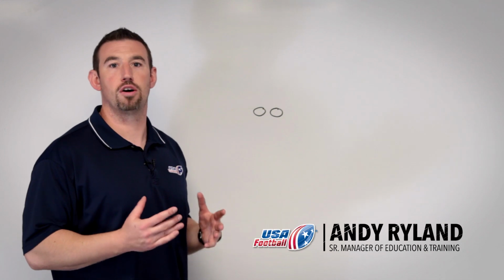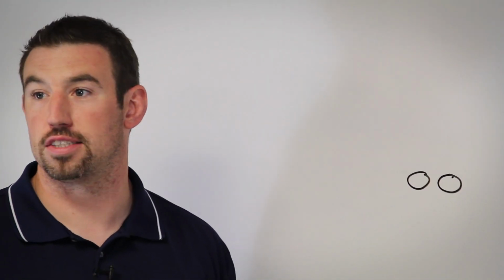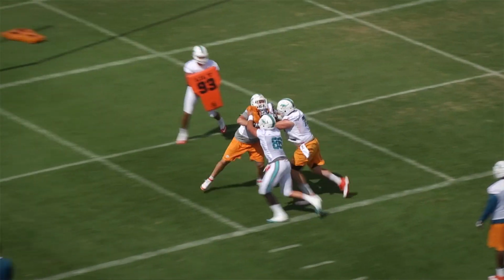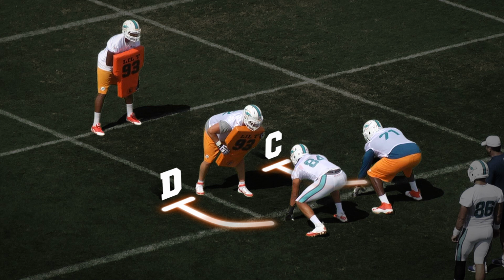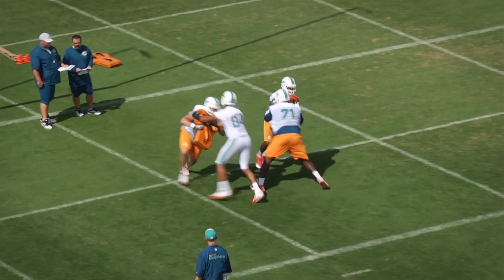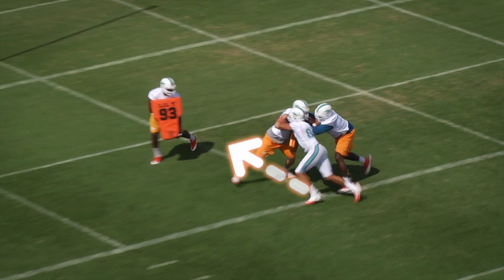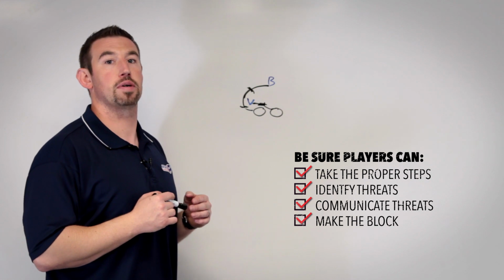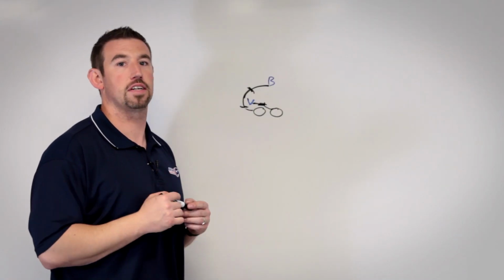2-Minute Drill: Basic Zone Blocking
Once linemen have sound blocking fundamentals, they are ready to move on to basic 2-on-2 zone blocking drills.